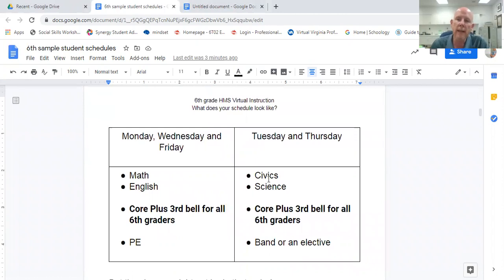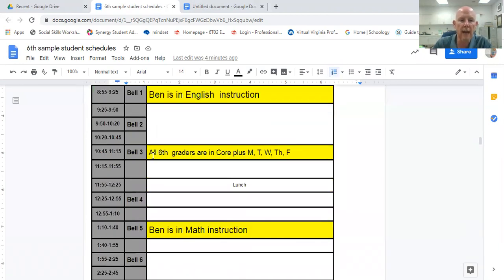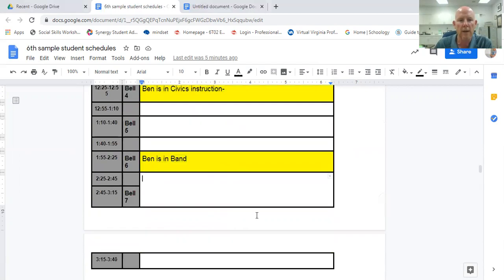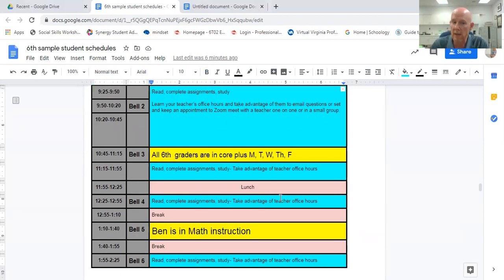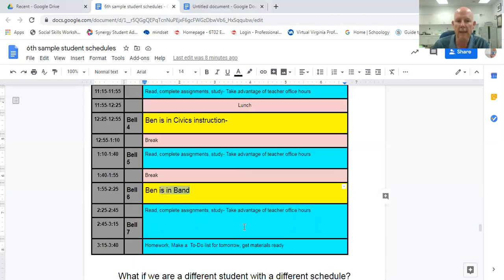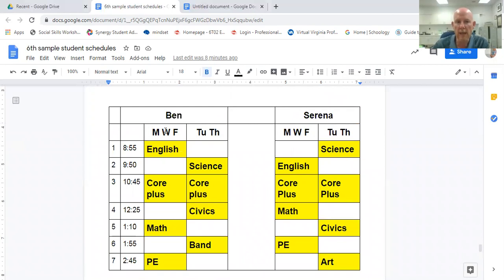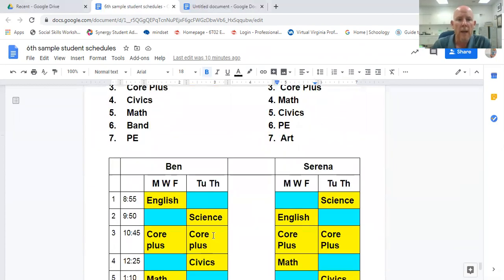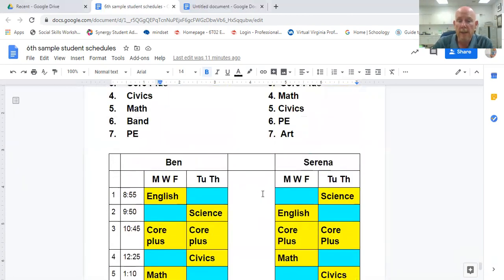Sixth Grade Virtual Schedule